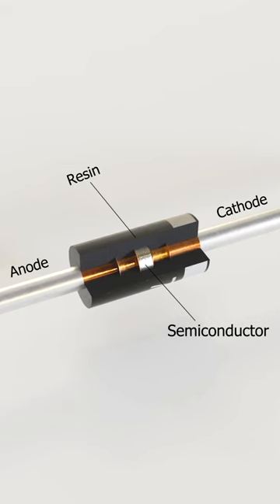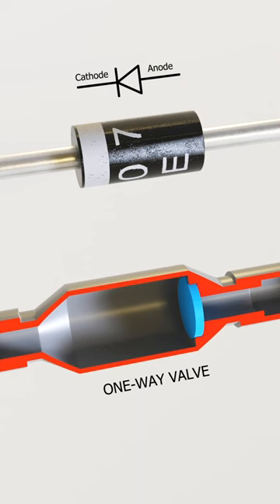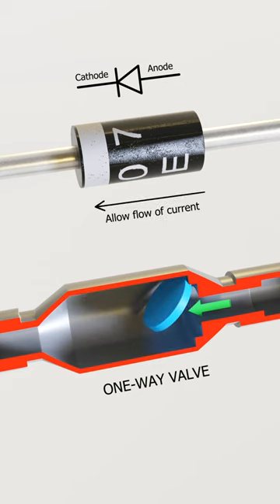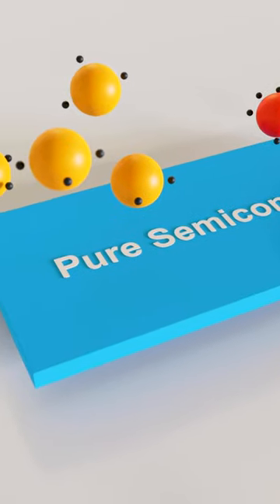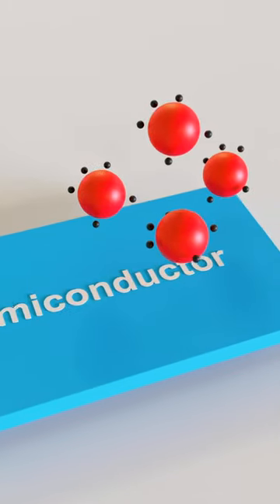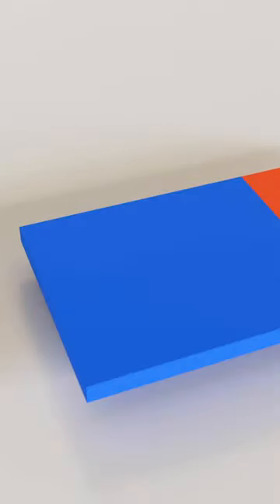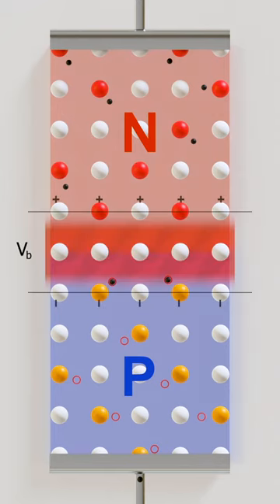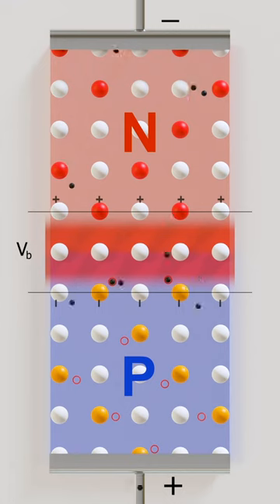diodes | 3D Animation